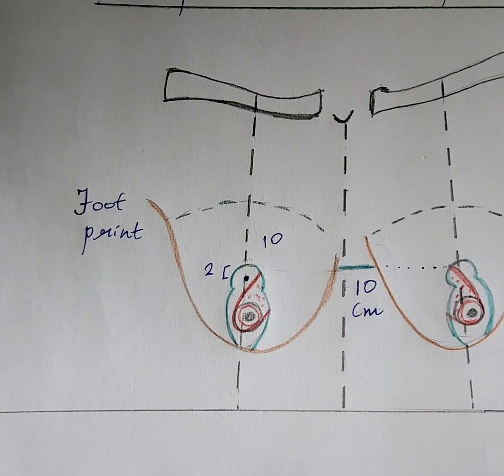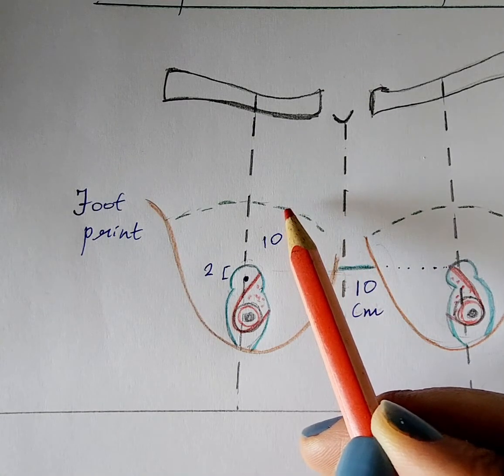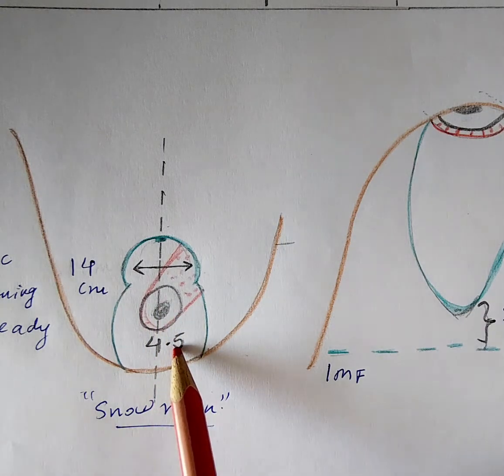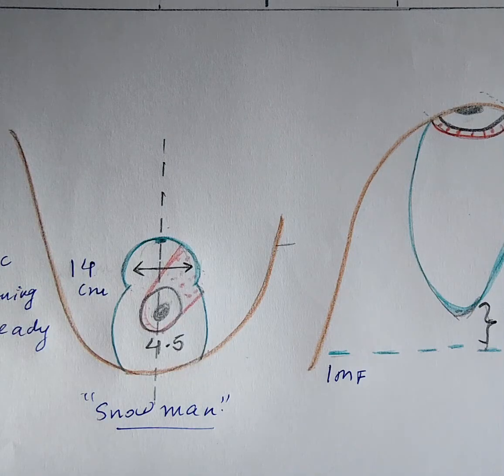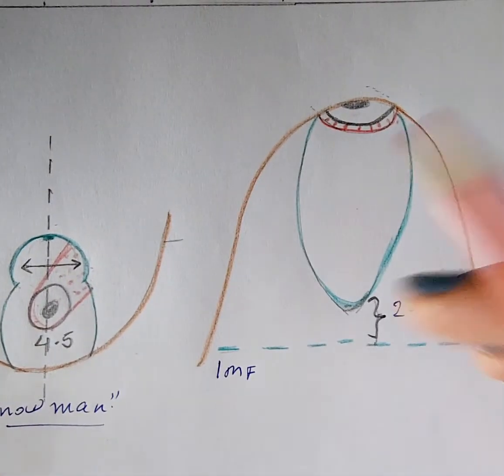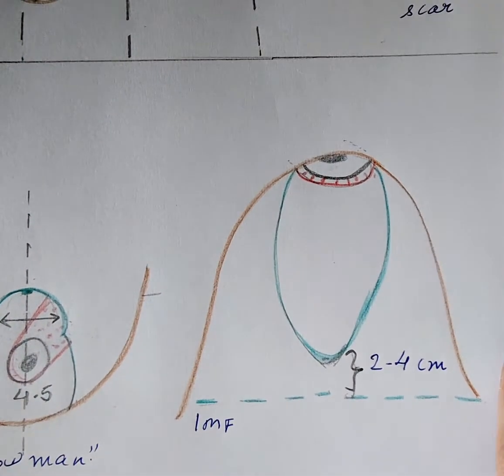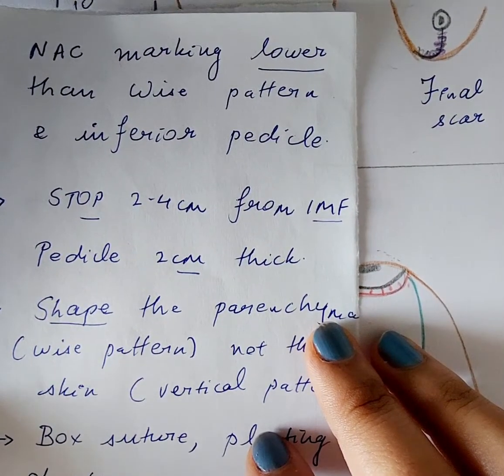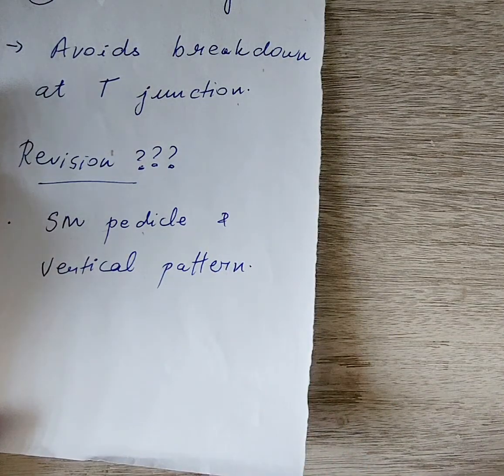Vertical pattern superomedial pedicle breast reduction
For reference:)